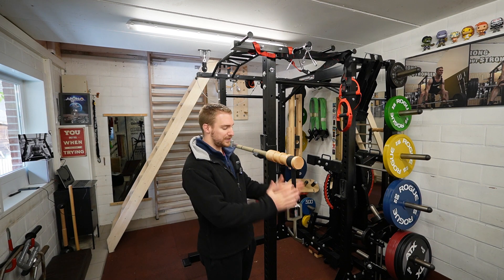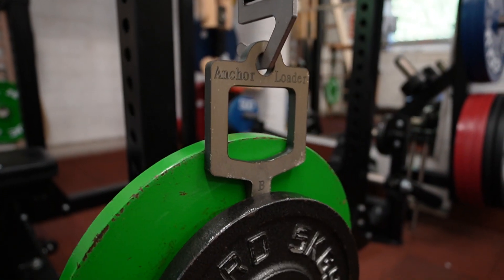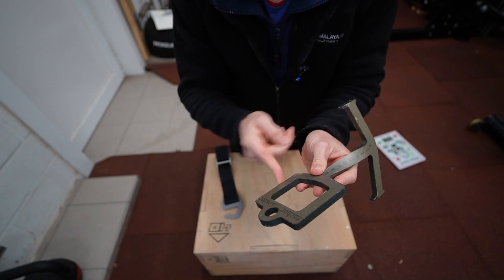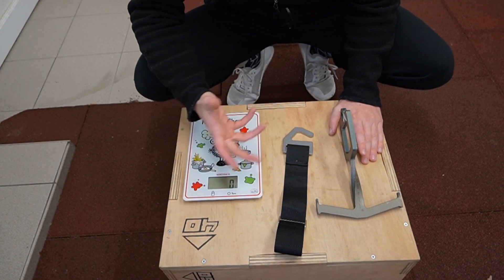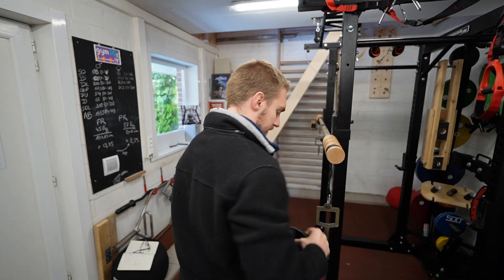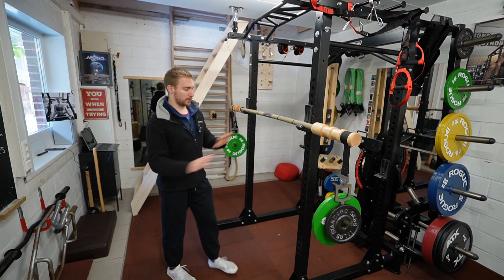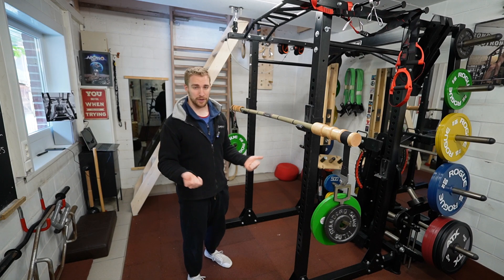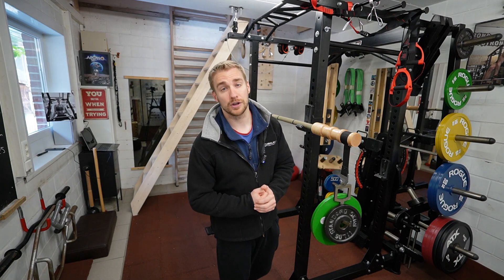Earthquake bar: Bandbell Strap-n-Hook and Anchor Loader Pair Kit Review